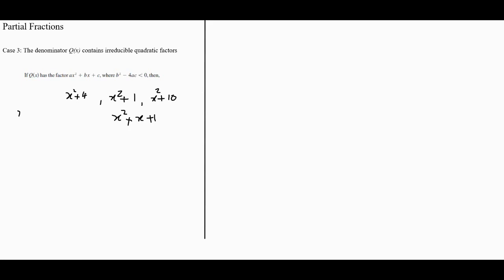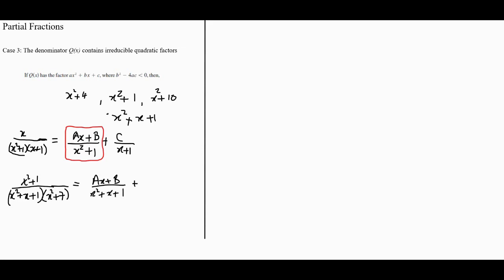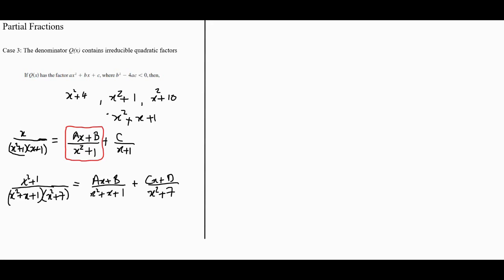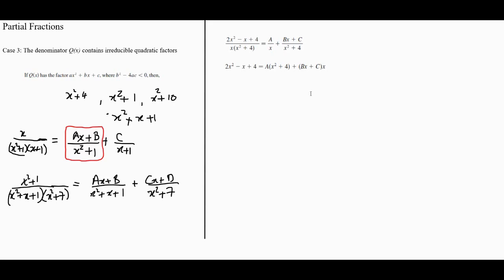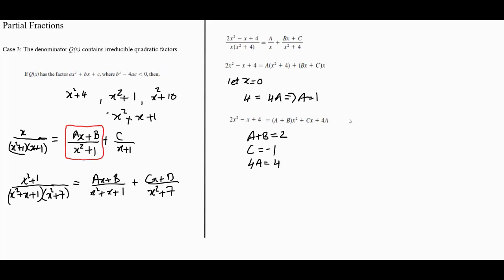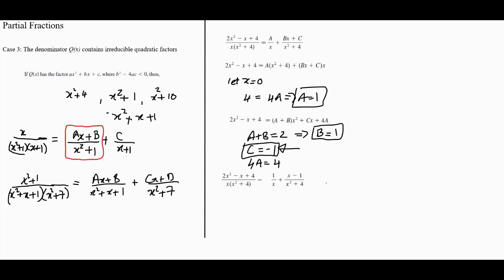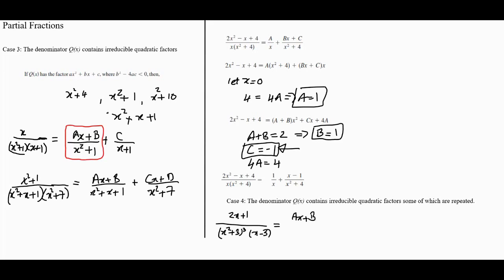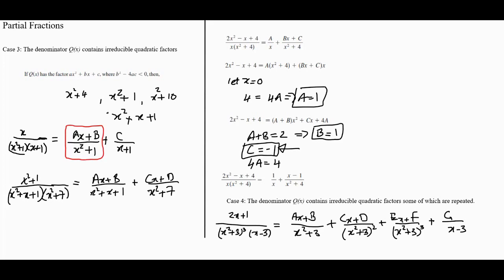Partial fractions - Cases 3 and 4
In this video we are going to look at the final two cases where the denominator has irreducible quadratic factors.

Text book: Calculus by Stewart